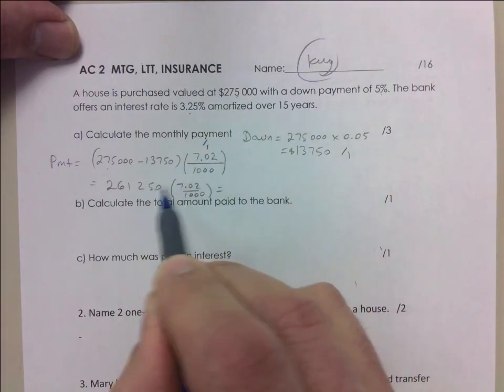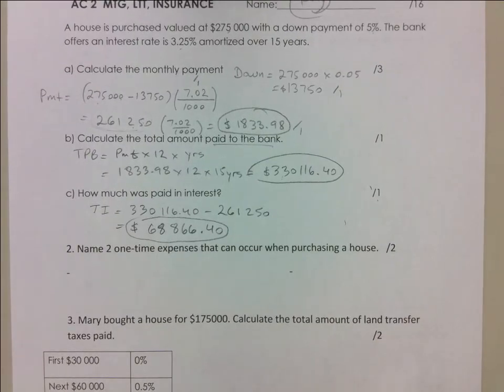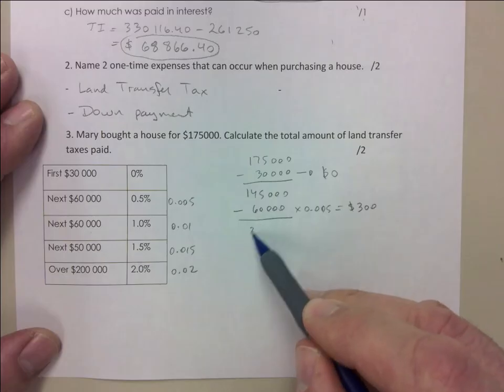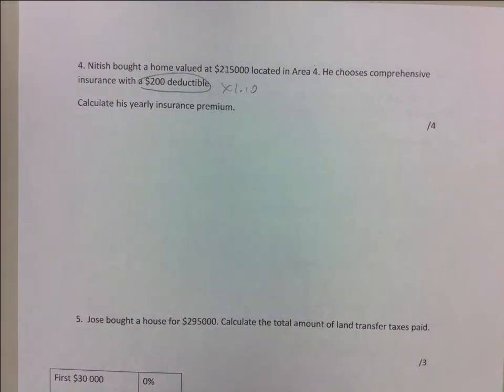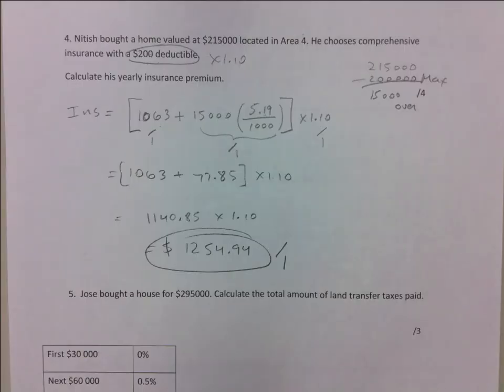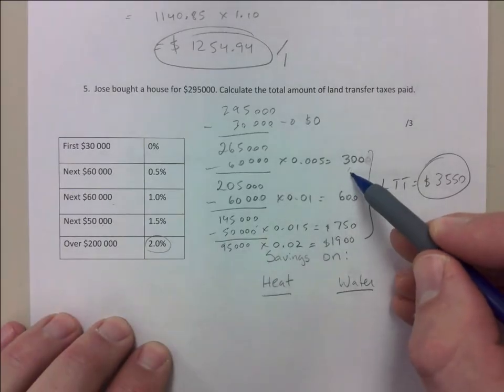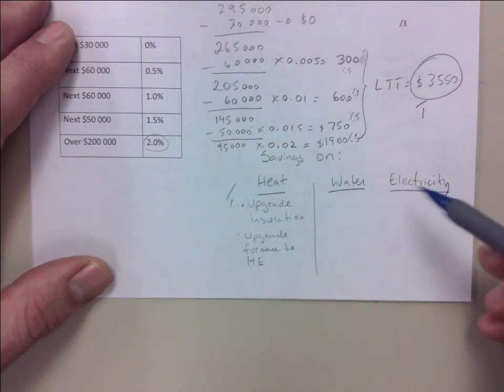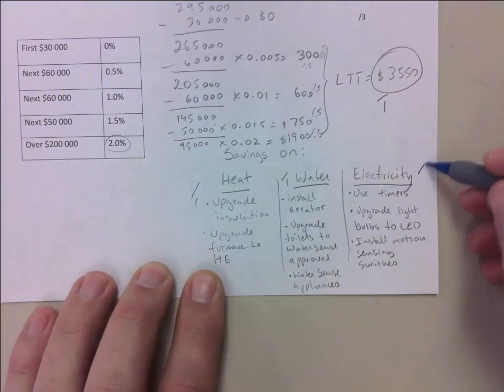HOME FINANCE AC: LAND TRANSFER TAX, INSURANCE, ONE TIME COSTS, ENERGY SAVINGS